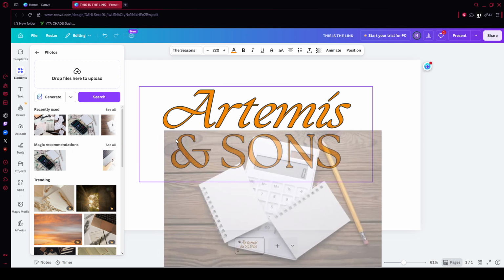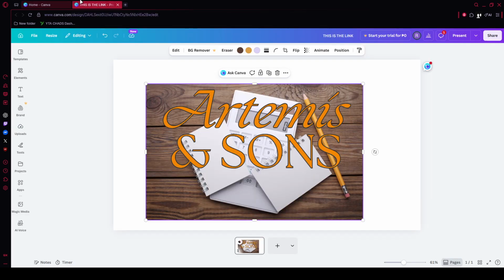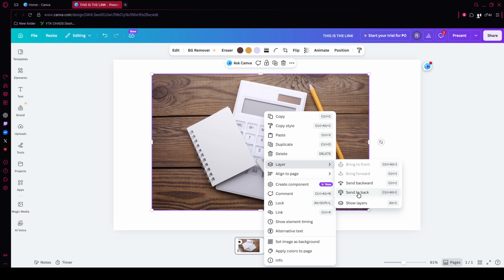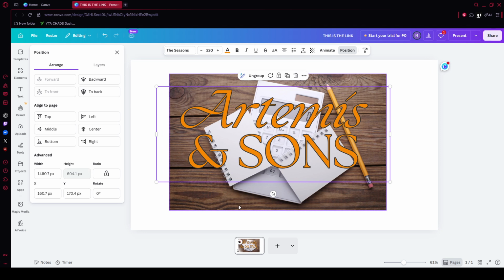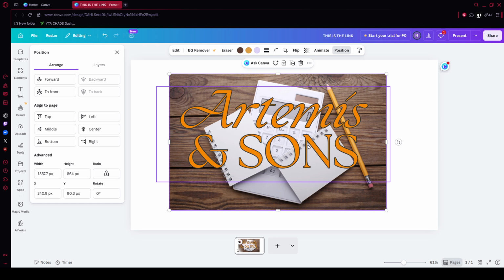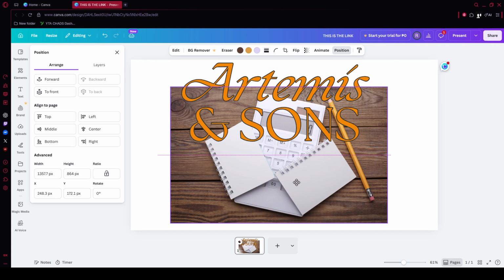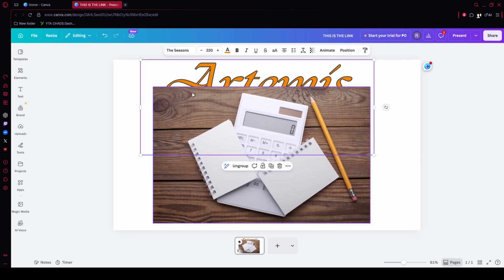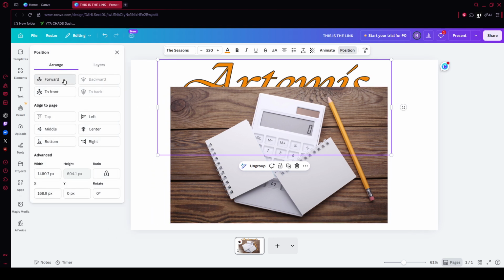How To Bring Text To Front In Canva [Step By Step Guide]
In today's video we cover How To Bring Text To Front In Canva [Step By Step Guide]